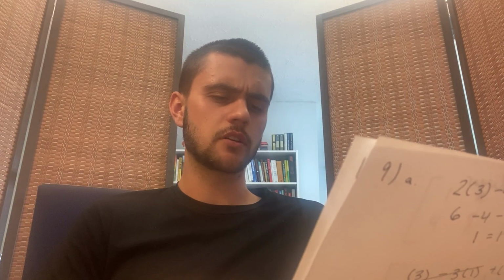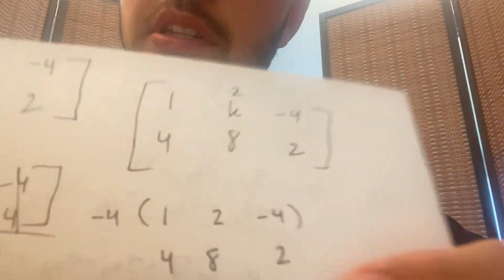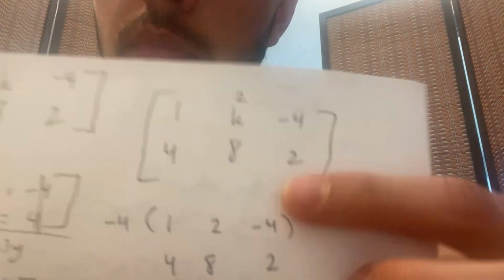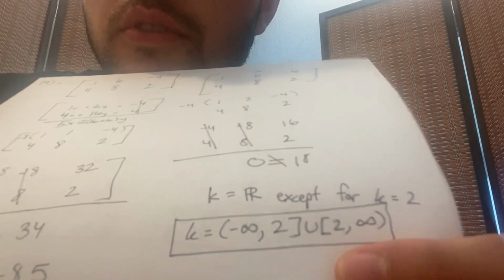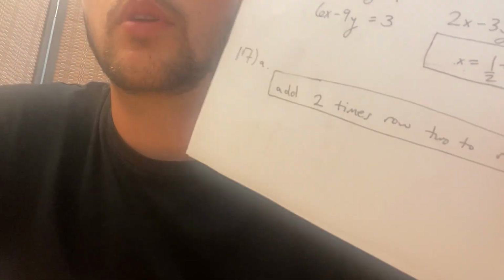Mastering Linear Algebra Ep. 15